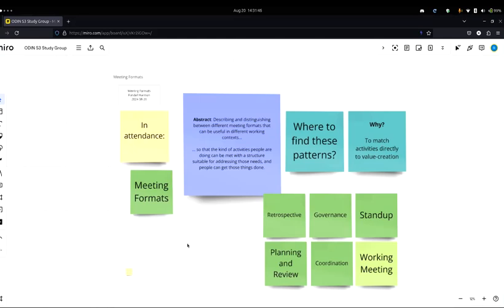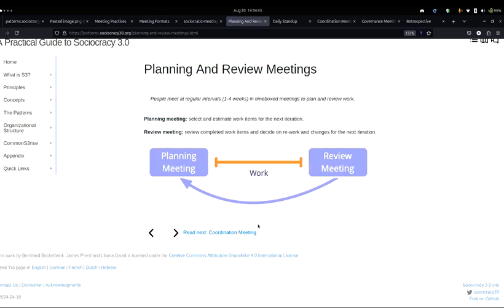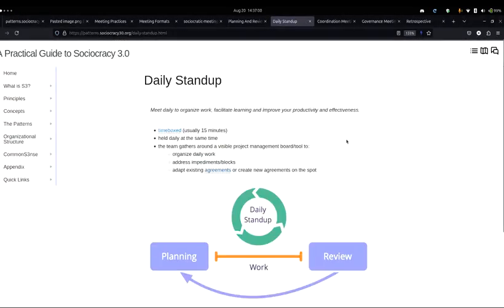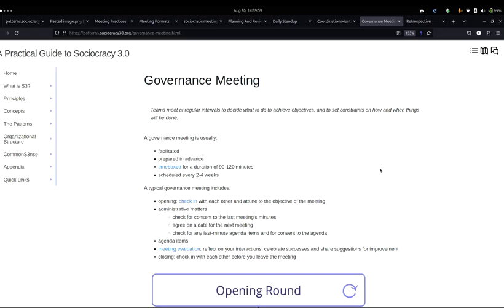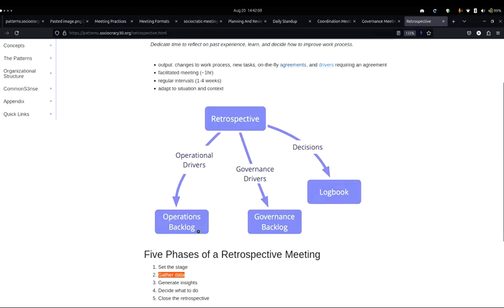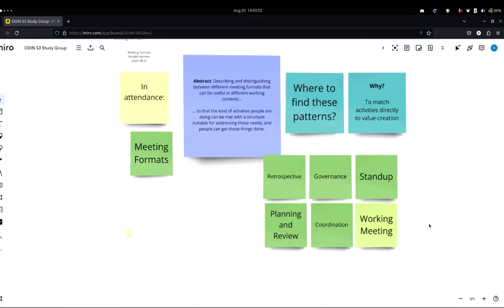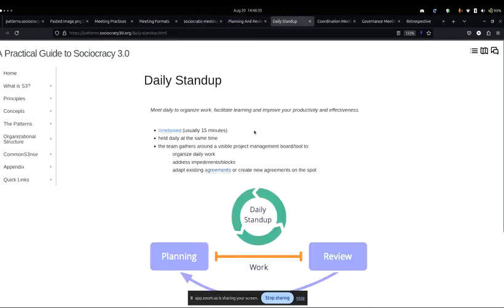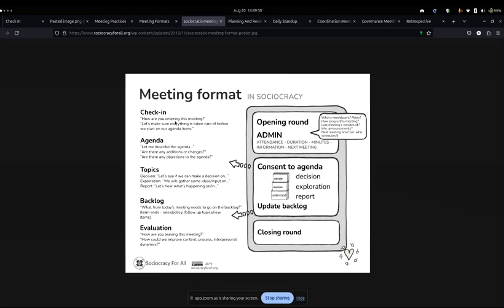S3 Pattern Review - Meeting Practices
This session reviews the S3 Pattern called Meeting Formats.  Randall leads the discussion.
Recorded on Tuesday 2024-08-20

Timestamps:
00:00 - starts right in the pattern

Meeting Formats covered:RetrospectiveDedicate time to reflect on past experience, learn, and decide how to improve work process.
Governance MeetingTeams meet at regular intervals to decide what to do to achieve objectives, and to set constraints on how and when things will be done.
Daily StandupMeet daily to organize work, facilitate learning and improve your productivity and effectiveness.
Planning And Review MeetingsPeople meet at regular intervals (1-4 weeks) in timeboxed meetings to plan and review work.
Coordination MeetingMeet on a regular basis (usually weekly) for reporting on and coordinating work across domains.